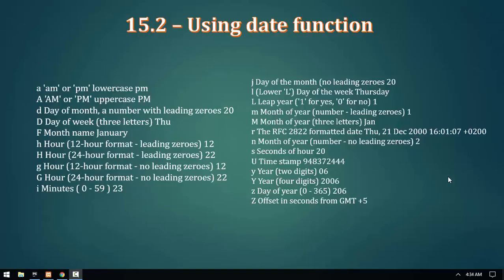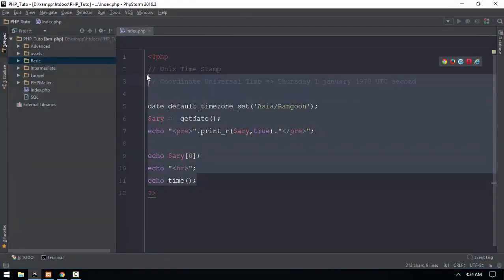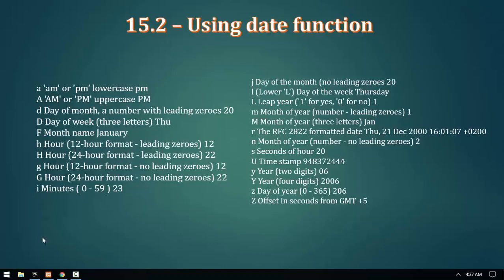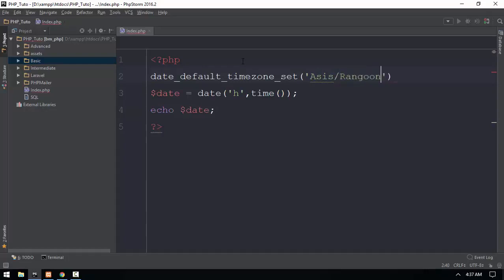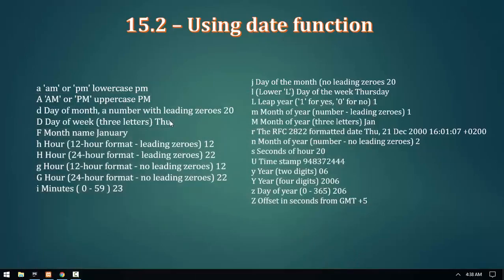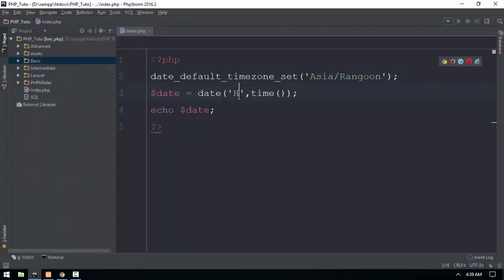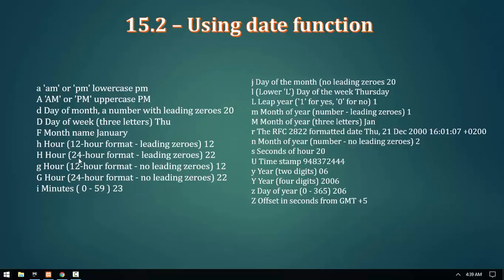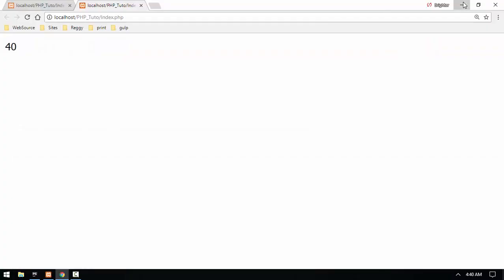163 Date Time 2